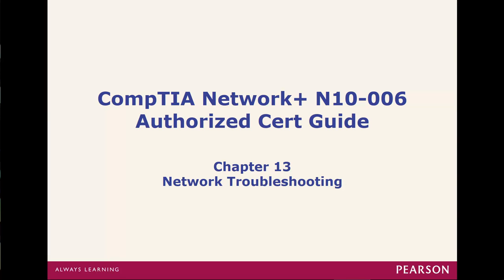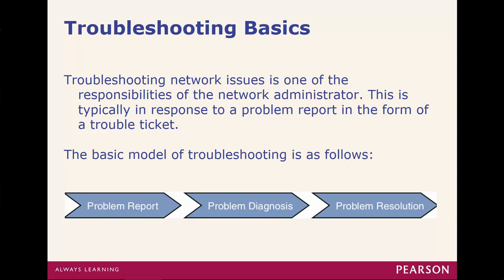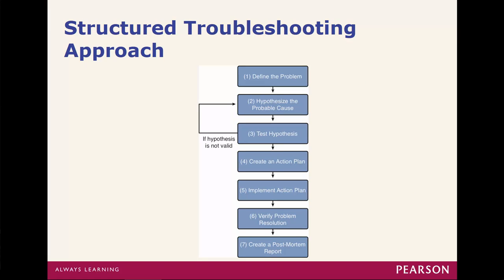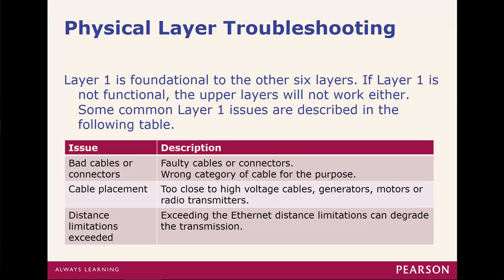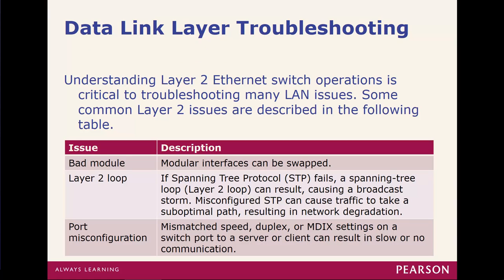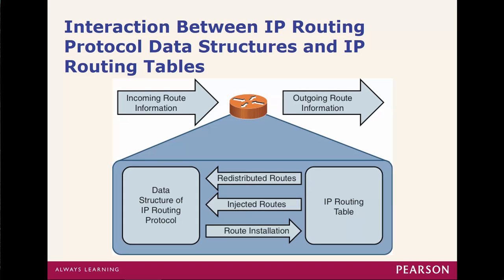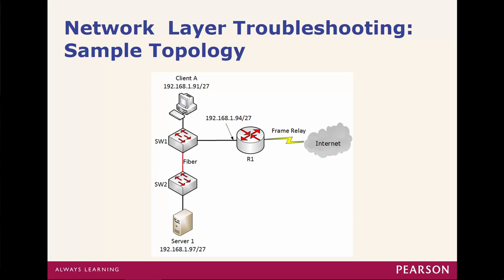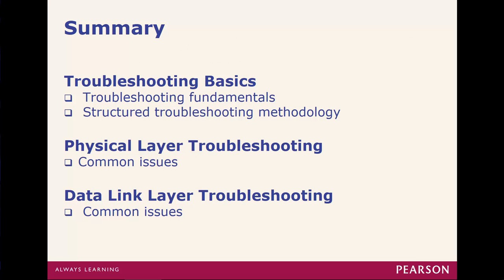Chapter 13 - Network Troubleshooting